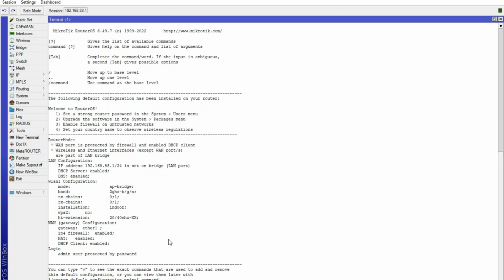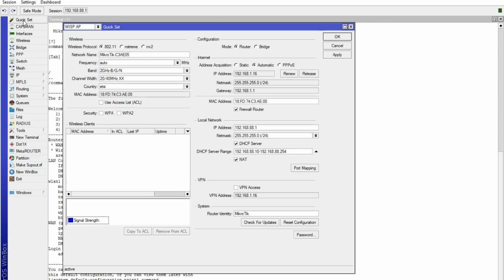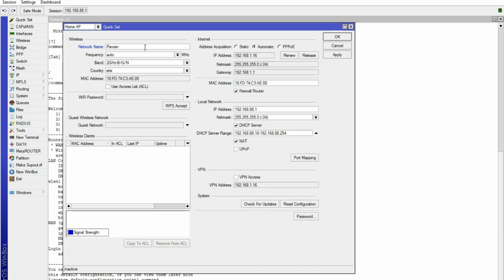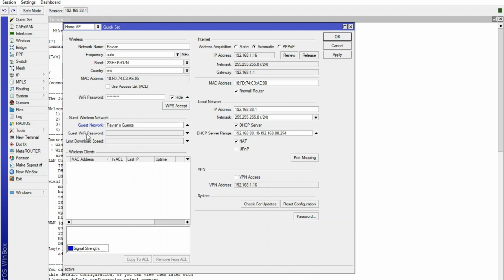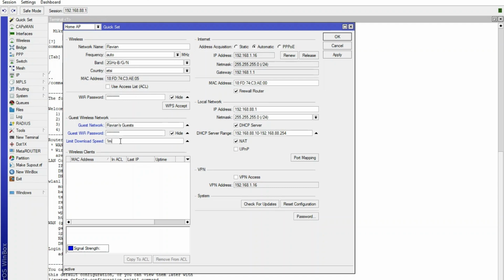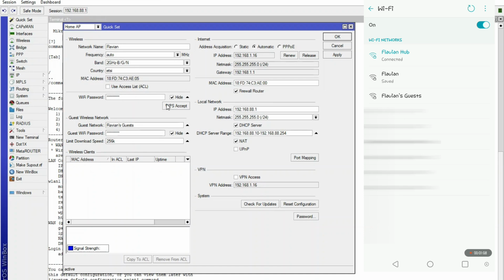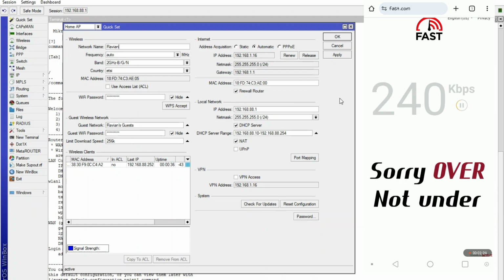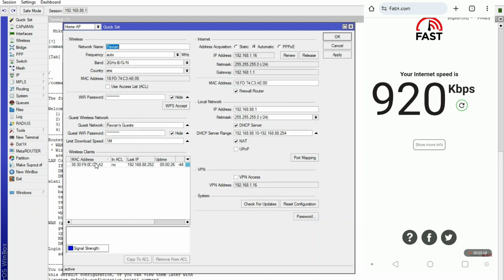How to Set Up Guest WiFi on MikroTik Router | Step-by-Step Tutorial for beginners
Want to offer secure guest WiFi on your MikroTik router without compromising your main network? In this video, we walk you through the complete process of setting up a guest wireless network using MikroTik’s RouterOS. Ideal for home users, small businesses, or public spaces!

🛠️ Requirements:

MikroTik Router with Wireless Interface
Winbox or WebFig access
✅ Keep your main network secure while offering WiFi to guests!
📥 Files & Commands Used:
(Include download links or commands if applicable)

😊 Contact the Artist:

  / a_himitsu
  / ahimitsu
  / ahimitsu1